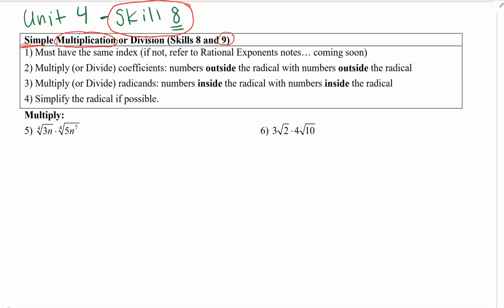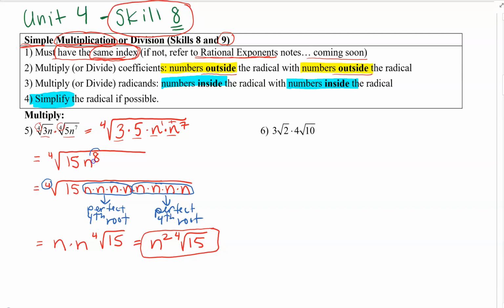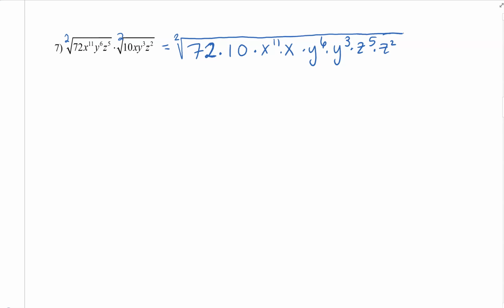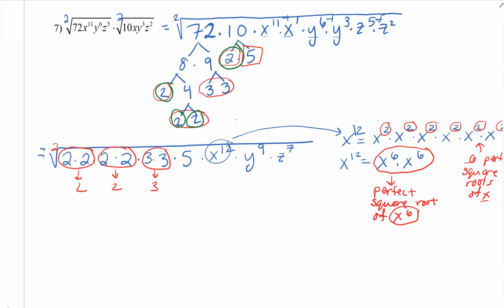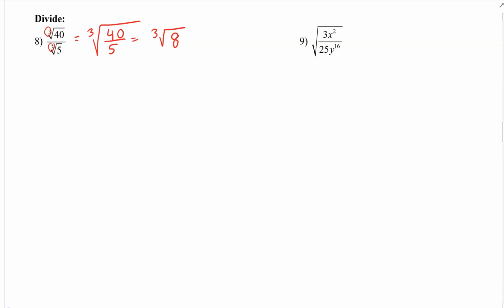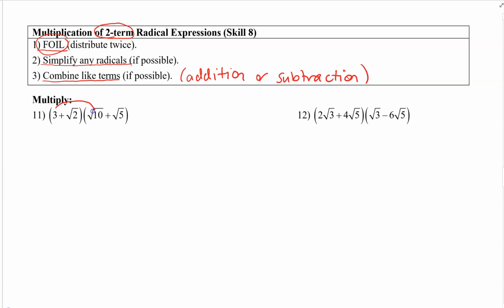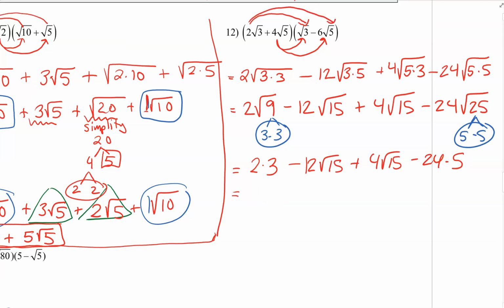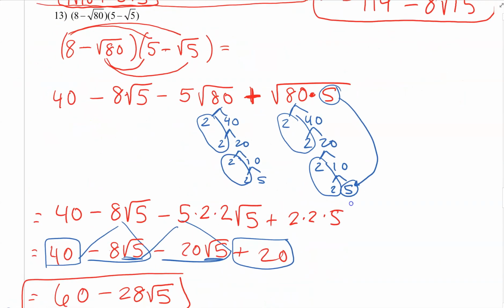Algebra 2 - Unit 4 Skill 8: Multiplying Radicals